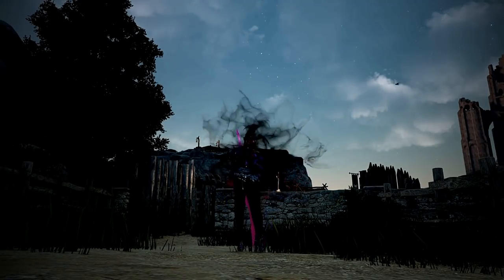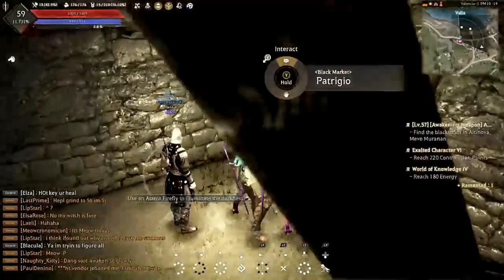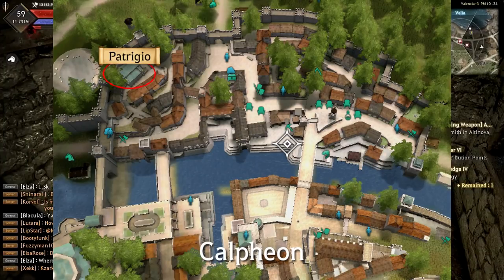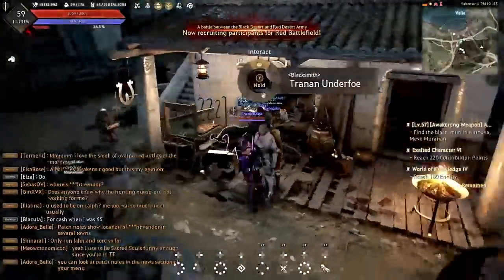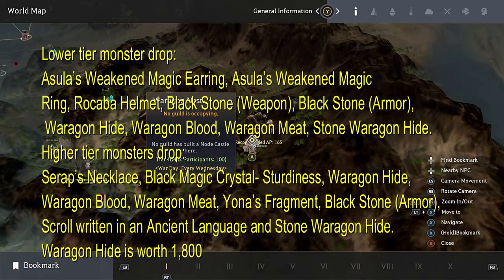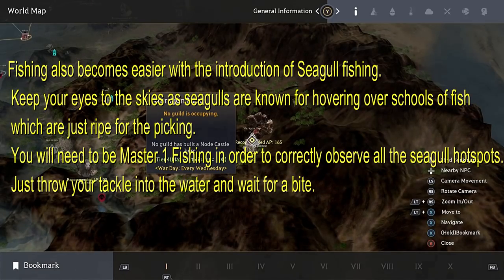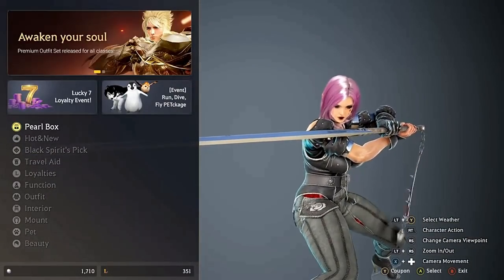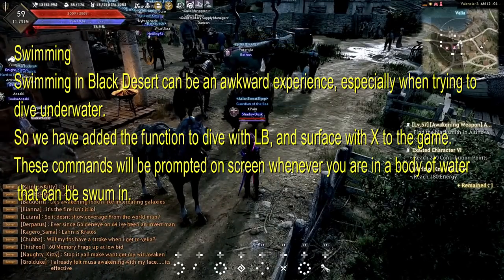(Xbox One) Black Desert Online Awakening Patch Notes!!